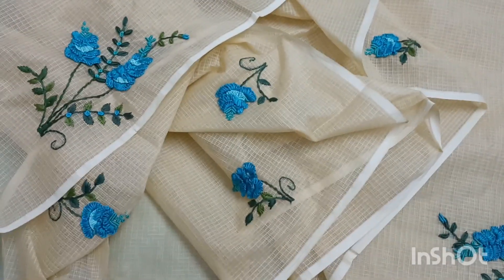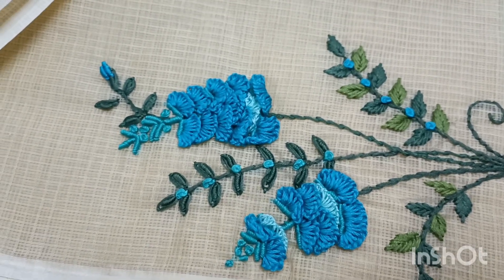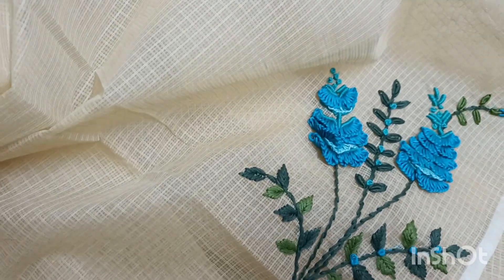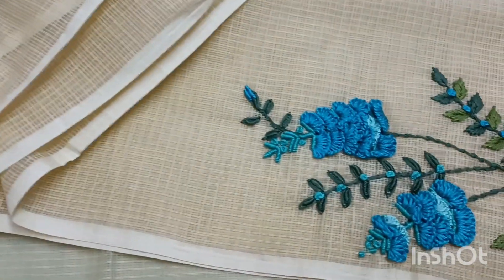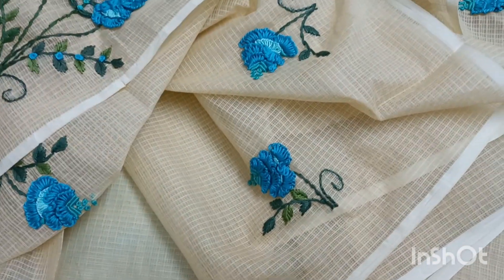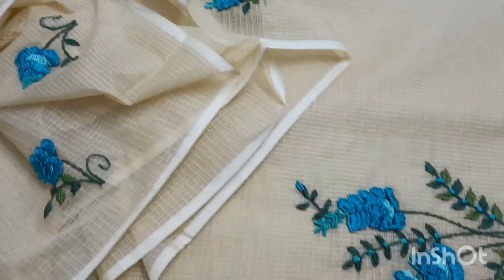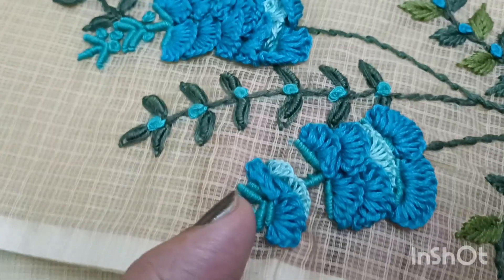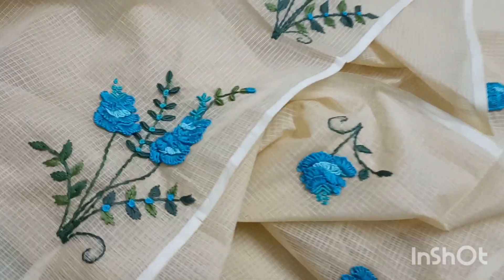Hand Embroidery Net Kotta Daily Wear Saree with Beautiful Brazilian Flower Bunch Design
In this video you can  watch  Brazilian flower bunch embroidery design.

Vedikha Boutique
MRRA 30, Panorama Nagar, Maradu P O,  Ernakulam - 682304

Purchase online ;
Vedikha Boutique

Please share your valuable feedbacks through comment box.

Soja